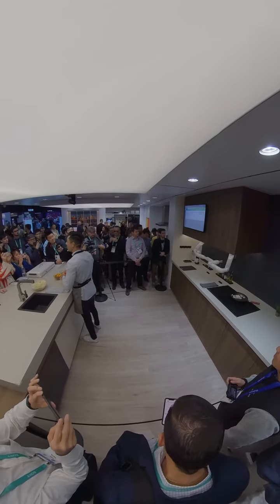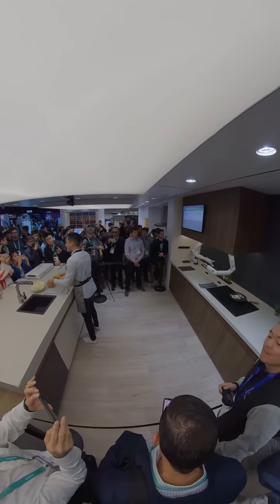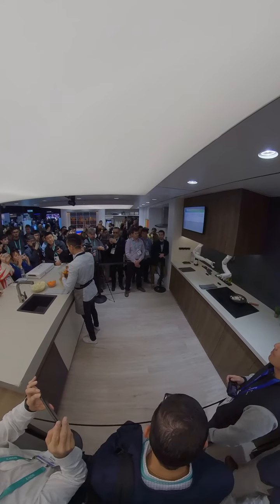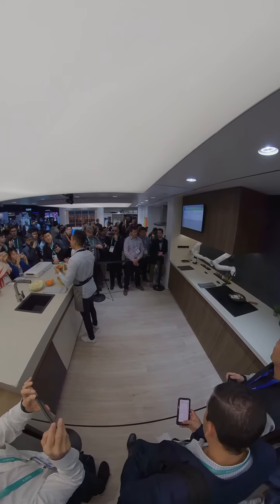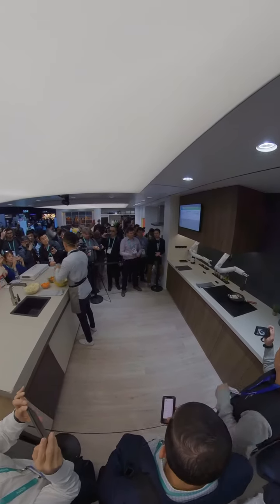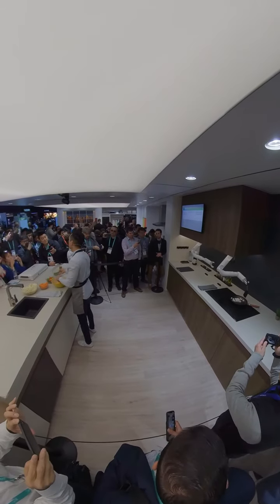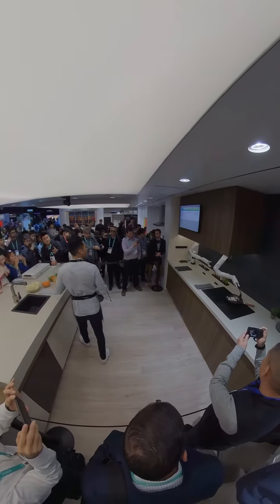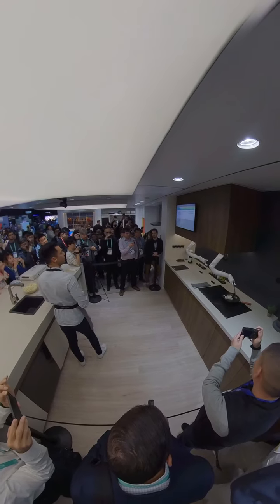samsung robotic chef